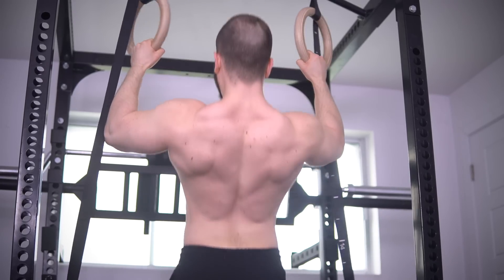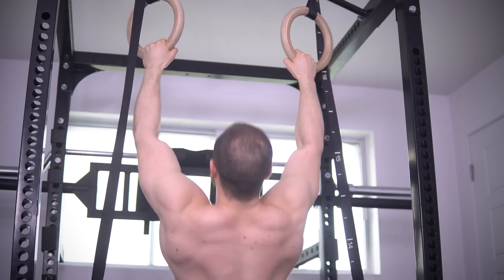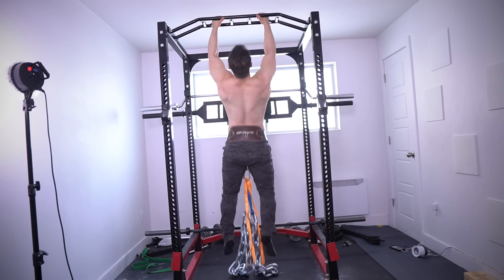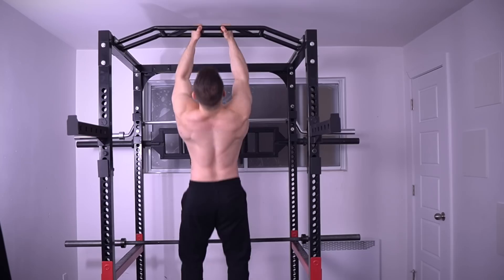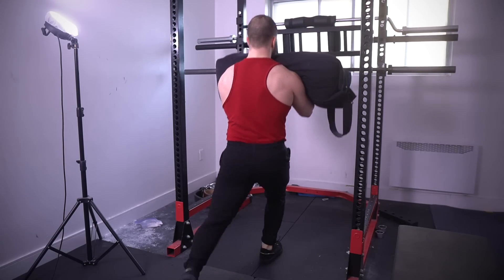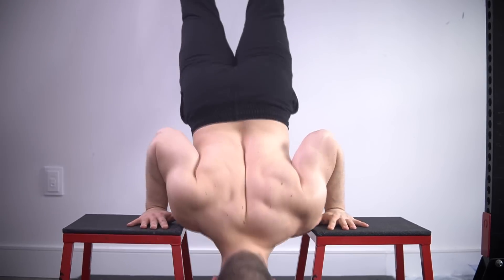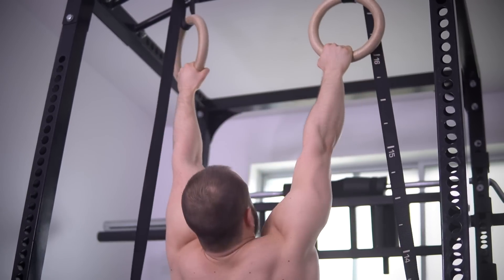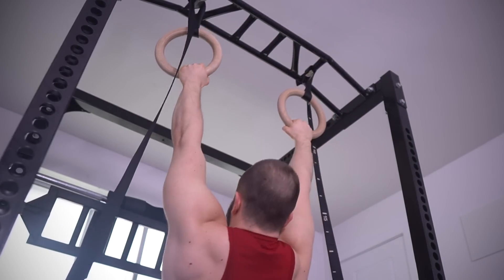Try WEIGHTED Greasing The Groove!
So you're doing daily/high frequency calisthenics, but not going to failure? That's greasing the groove (GTG), which is amazing! But have you ever done this weighted?? That's what I'll convince you to try today.